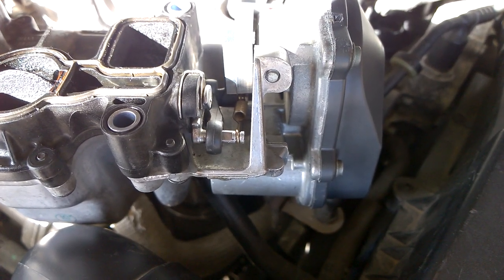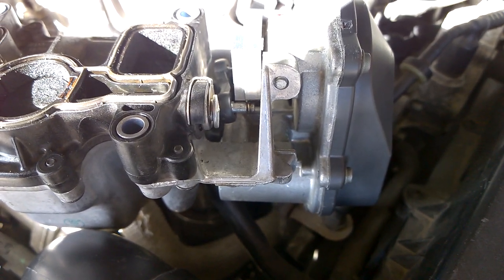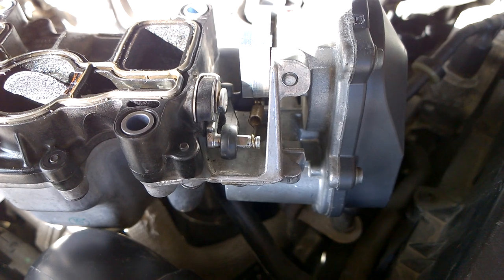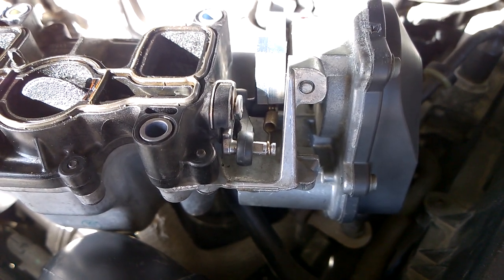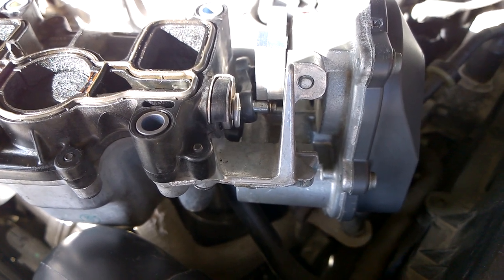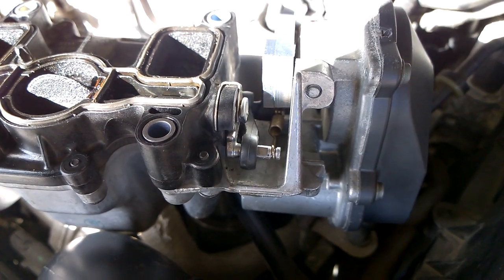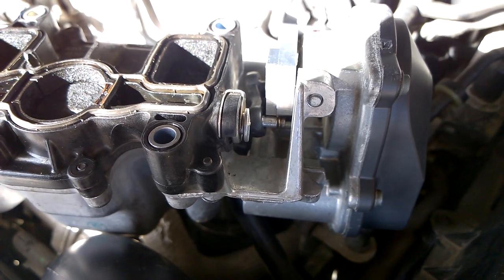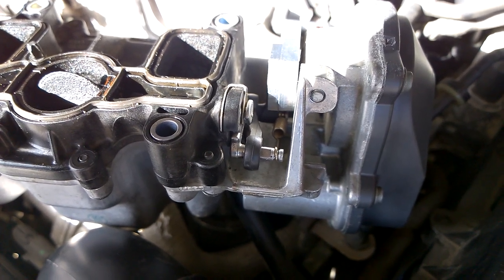Basic settings test at V157 motor for P2015 CR TDI error code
This is what the V157 flapper motor should do when you run the Basic Settings test in VCDS. Of course, your manifold will be mounted to your engine, not loose like this one. If your motor does not move then you can get a hooked pick and pull the linkage rod forward a little and it should start moving. If your motor does not move when you pull the linkage forward then you might have a wiring issue or error code P2016.

Here is the pin out of the 5 pin plug on the V157 flapper motor for a CBEA engine. CJAA is likely the same:

Pin 1 goes to ECU Terminal 10
Pin 2 goes directly to ECU Terminal 27
Pin 3 is ground and goes to ECU Terminal 51
Pin 4 goes directly to ECU Terminal 35
Pin 5 goes directly to ECU Terminal 50

1--10 Yellow/grey stripe
2--27 Lilac/black stripe
3--51 Brown/green stripe
4--35 Brown/green stripe
5--50 Red/green stripe

So, set your Multimeter for Continuity and listen for beeps or if you only have an Ohms setting then look for 1.5 Ohms or less of resistance.